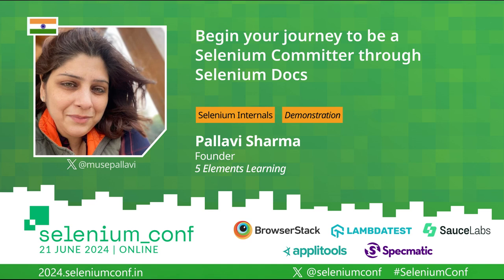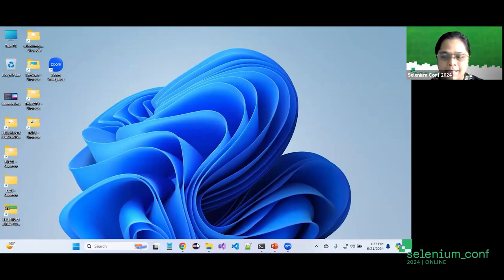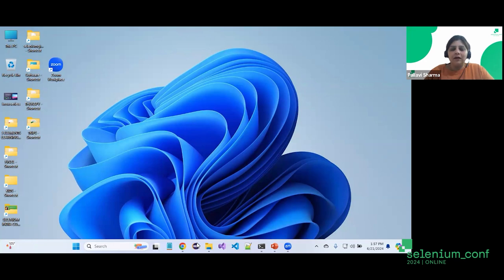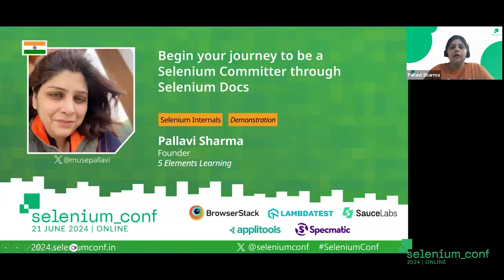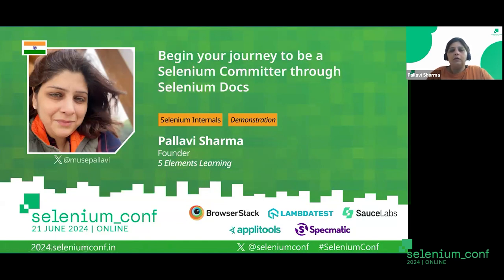Begin your journey to be a Selenium Committer through Selenium Docs by Pallavi SeleniumConf 2024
Selenium is celebrating twenty glorious years of existence. Through all these years many highly motivated individuals and a dedicated community has kept the project alive and kicking. Multitude of companies big and small use Selenium. Companies are also built around Selenium and doing quite well for themselves. Selenium an open source project which provides solution to automate the browser for your various requirements can be implemented using the programming language of your choice.

The talk aims to help motivated individuals who would like to give back to Selenium, by contributing to the Selenium Documentation. Through my personal experience I would like to share and help people who attend this talk get started with their journey of helping and supporting Selenium Documentation, and become Selenium Committers